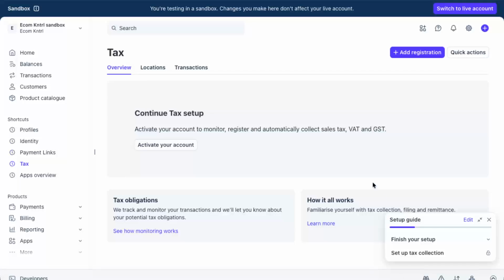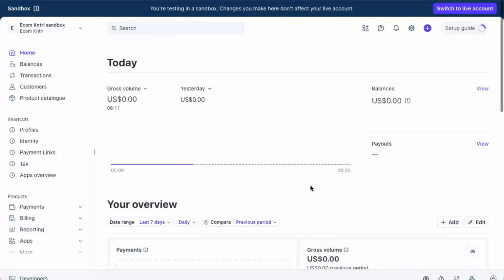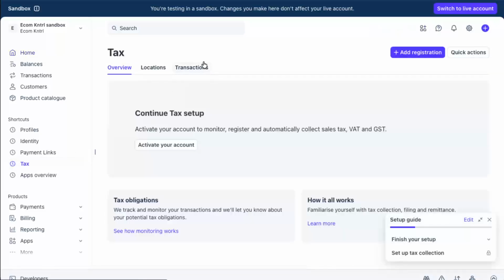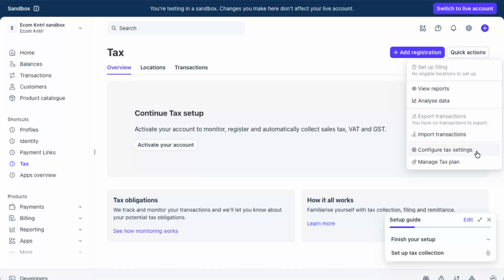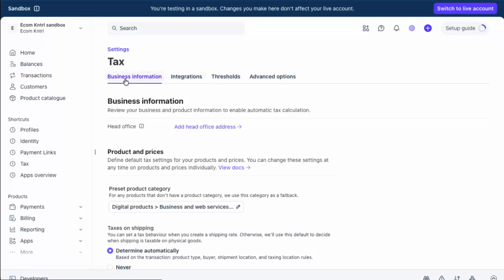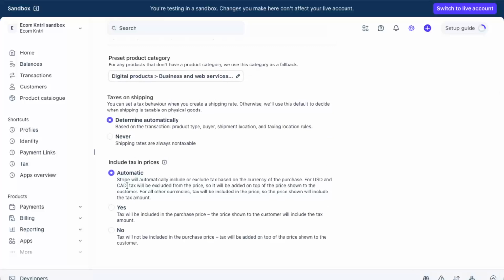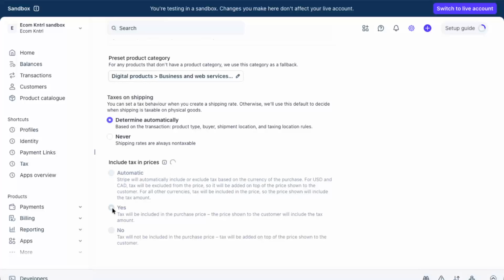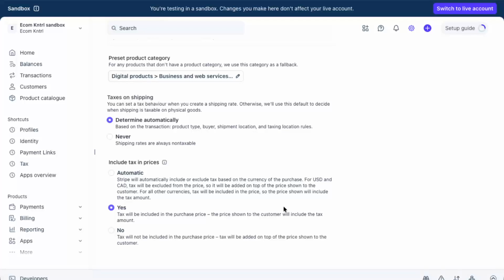How to Add Tax on Stripe (2026) | Step-by-Step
In this video, you'll learn exactly how to add tax on Stripe using the most current settings available in your dashboard. We'll walk through enabling Stripe Tax, configuring your tax rates, and applying them to your products or payment links so you're collecting the right amount every time. Whether you're selling physical goods, digital products, or services, this method works for all account types. No outdated steps here — this reflects the latest Stripe interface so you can follow along without getting lost. By the end, you'll have tax automatically calculated and applied to your transactions.